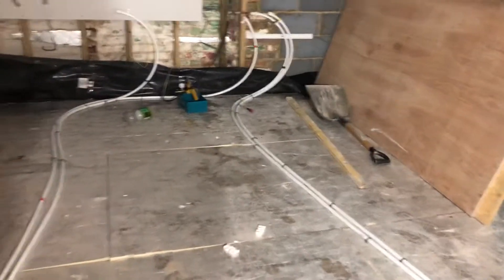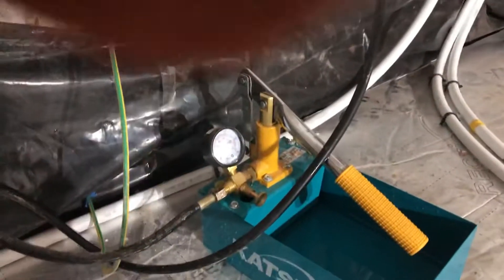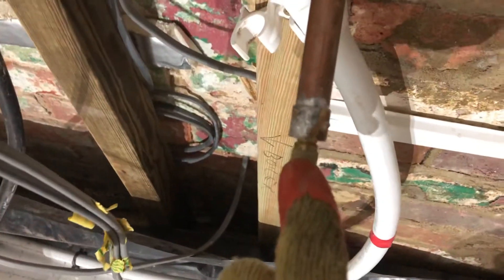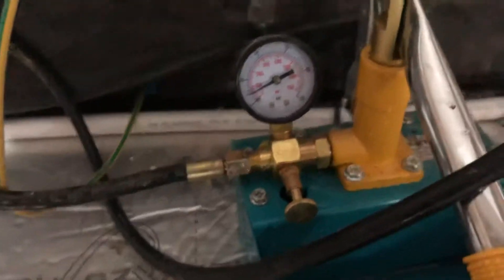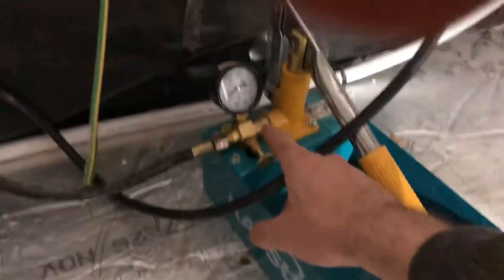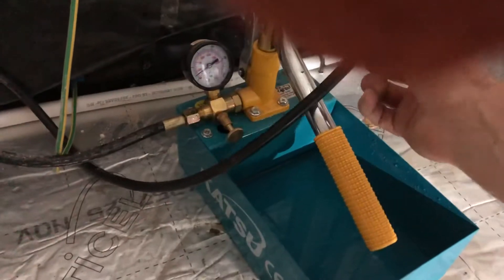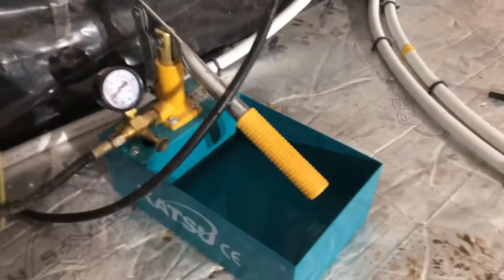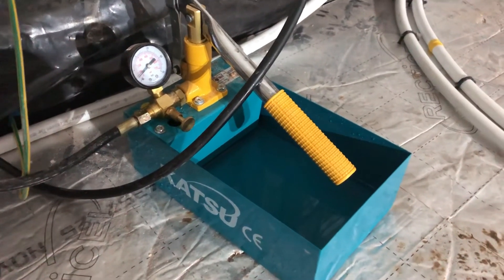Pressure test central heating. Katsu pressure tester.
Pressure testing central heating system using the Katsu pressure tester.